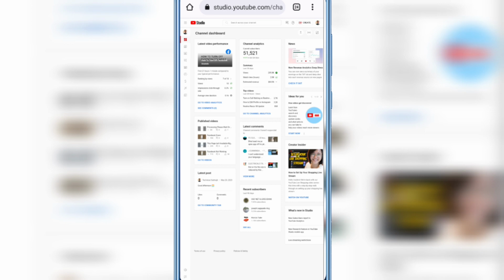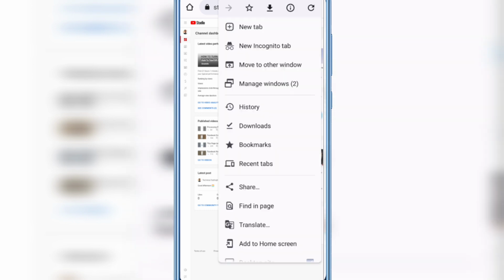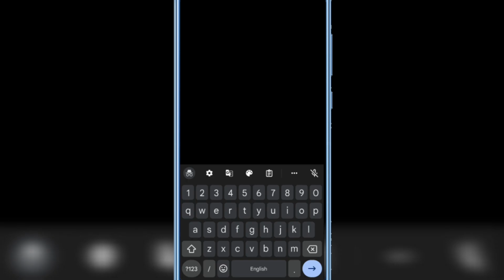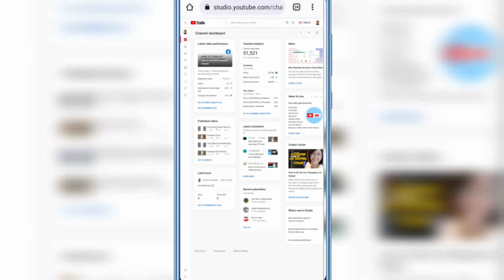Verify It's You Problem on YouTube Studio